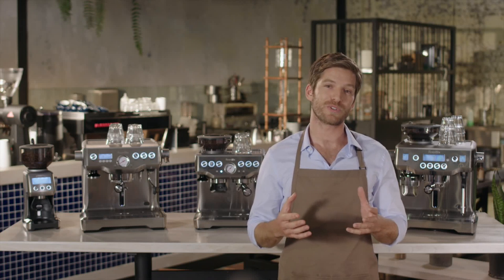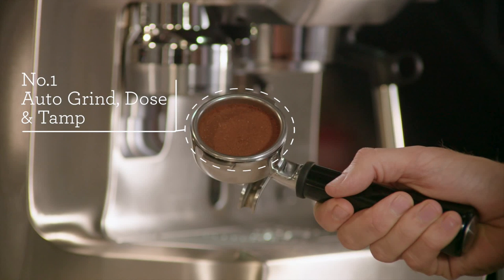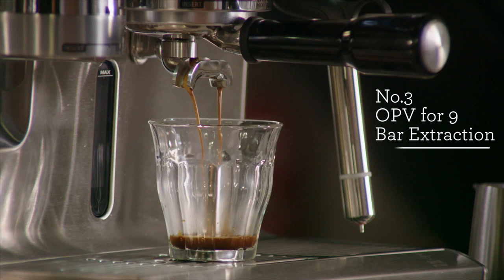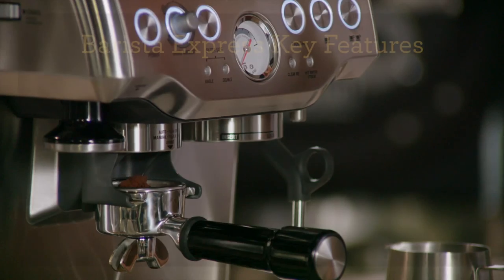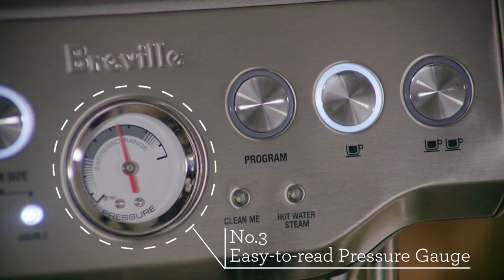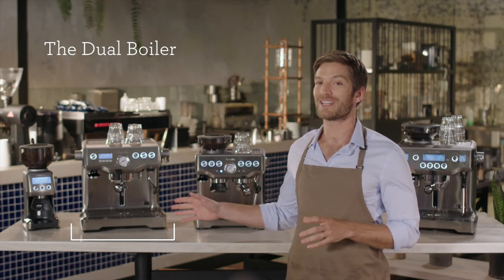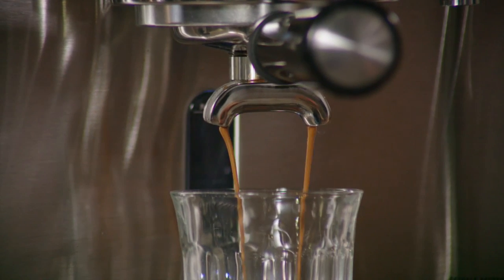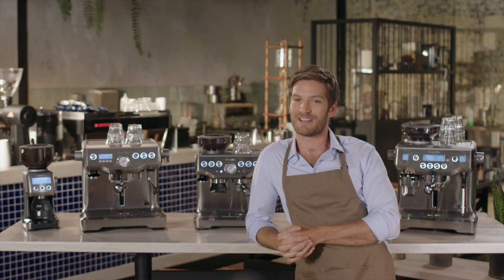Breville Espresso machines - key features